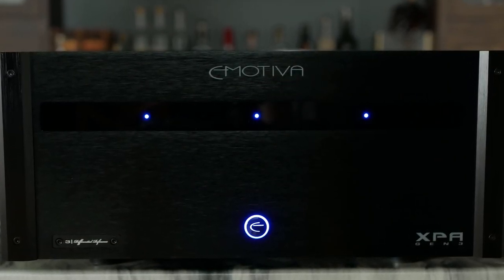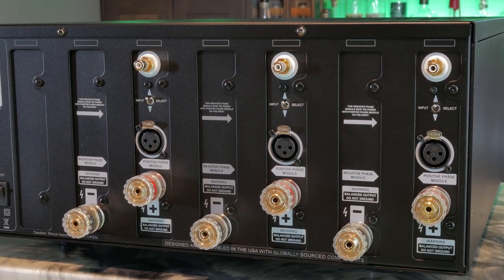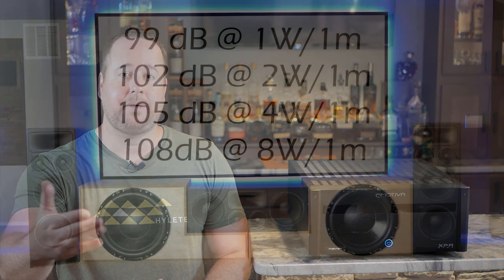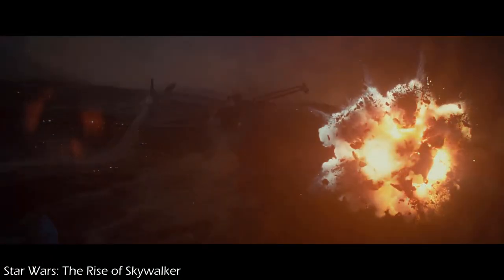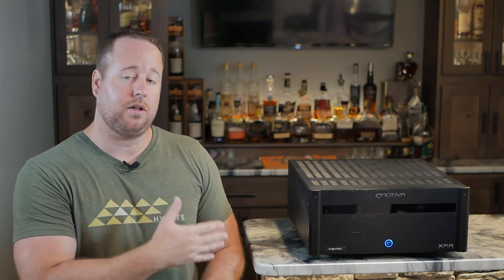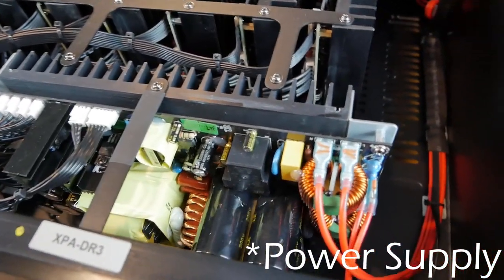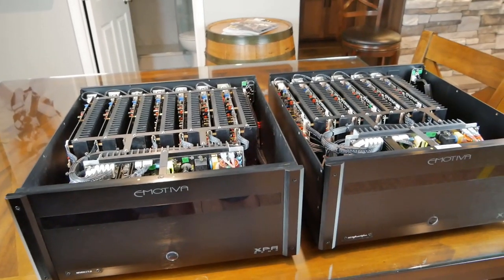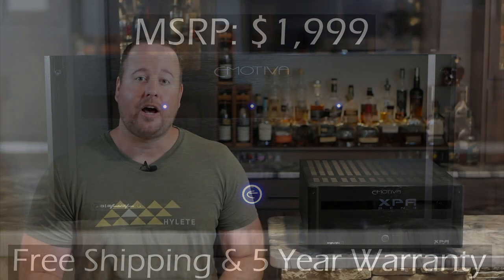Emotiva XPA-DR3 Review | Differential Reference Home Theater Amplifier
Check out the XPA-DR3 from Emotiva and other home theater equipment they have to offer!
The Emotiva XPA-DR3 Differential Reference home theater amplifier pumps out 450 watts of clean power per channel at 8 ohms. The DR3 is a serious amp for serious speakers that demand big power.

Like the new Valencia Theater Seating chairs?? Look for a review soon and check out what they have to offer

Looking to put together a killer home theater? Contact my friends at Ascend AV to save money on anything from a simple living room setup to a full blown, high end dedicated theater room! They'll talk with you about your goals and have competitive pricing on many popular brands! See what they can do for you today by visiting Ascend AV

Misc Items
MiniDSP HD 2x4
8 Inch Metal Can Enclosure
3M Isolation Pads

Feels like I'm Going Crazy - Tigerblood Jewel
Love Is No Game (Instrumental Version) - Staffan Carlen
Witches - Tigerblood Jewel